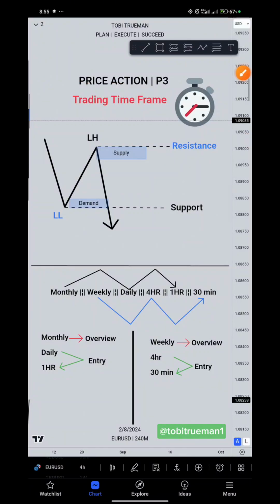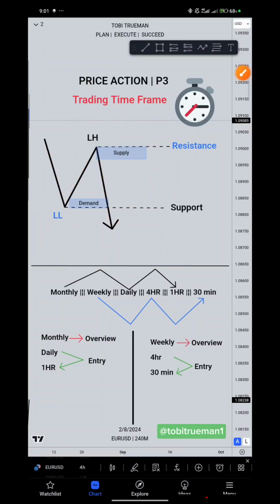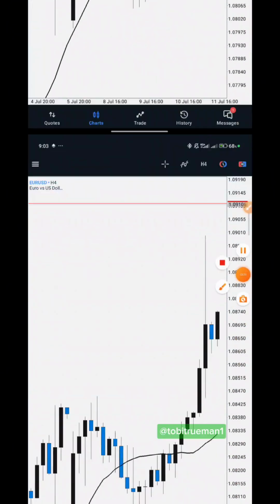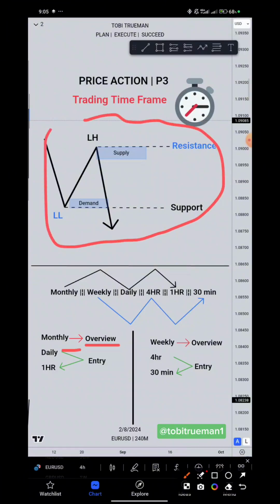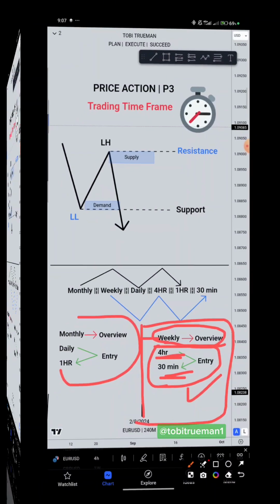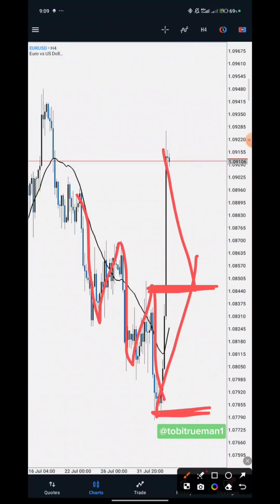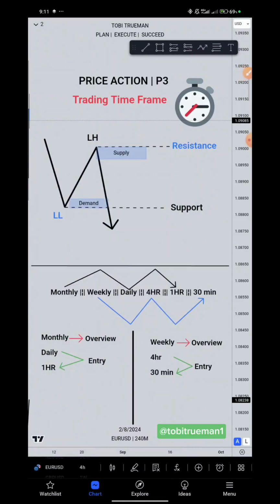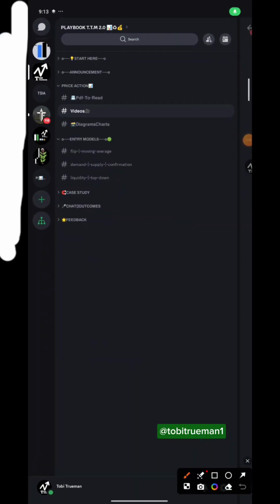Trading Time Frame | Price Action | TOBI TRUEMAN